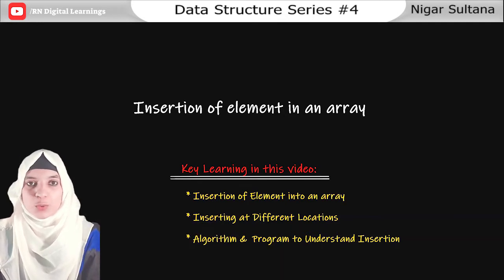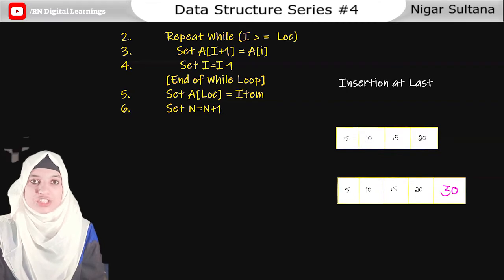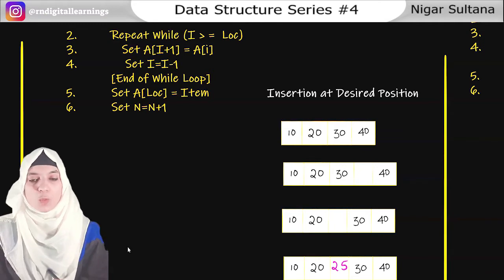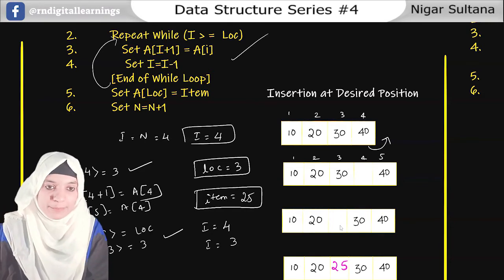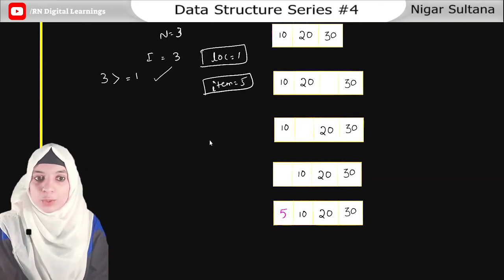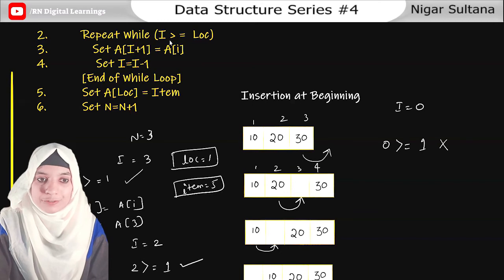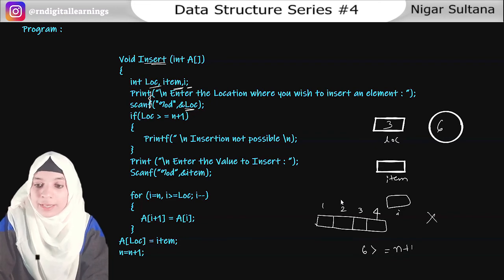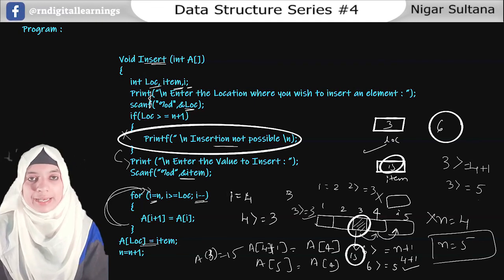Insertion in Array by Nigar sultana | Data Structure Using C #4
Do you want to learn Data Structure? If yes, then this video  is for you.

Watch this video in which you will understand
The Insertion of an Array.
How we can insert an Element into an Array.
What are the Possible ways to insert an element,

1. How to insert an Element into an  Array.
2. Algorithm to Insert ,
3. Basic Programming  to Insert an Element at Beginning, End and At Desired Location

In Further Videos you will learn Deletion of an Element into Array at Different Positions in Details.

Access our Playlist : Data Structure Complete Series.

If you like this Video

Comment us what you want to learn in Data Structure and help us to improve the quality.